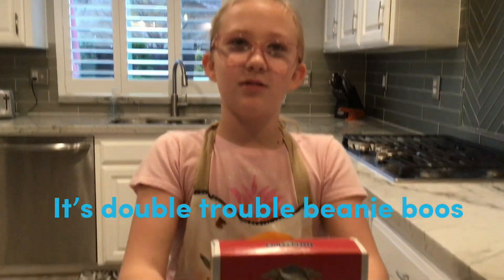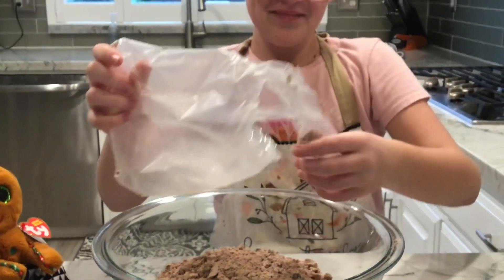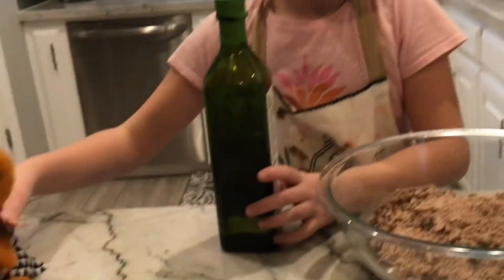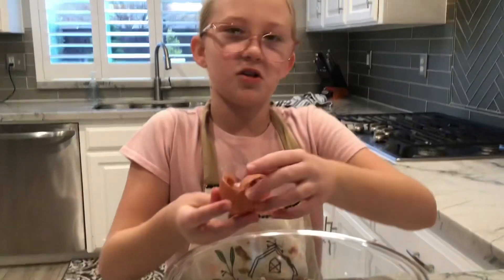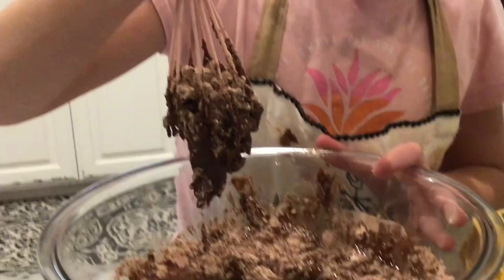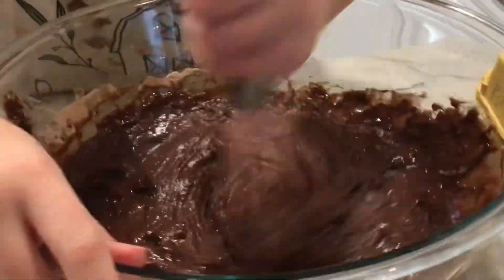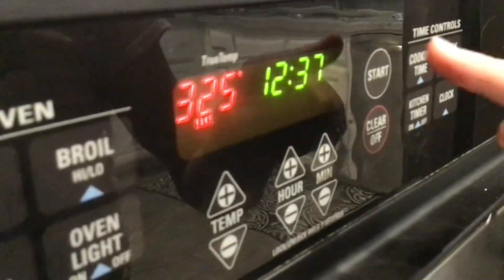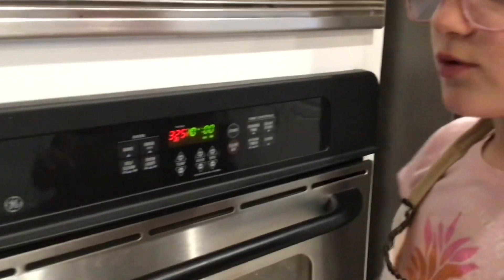New Year’s Baking day￼